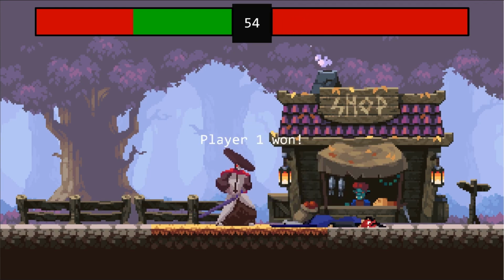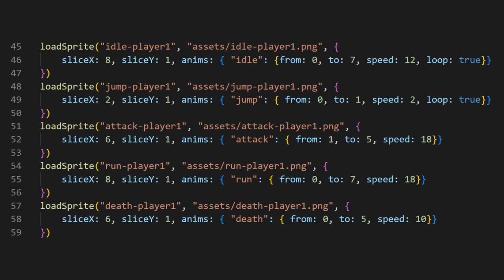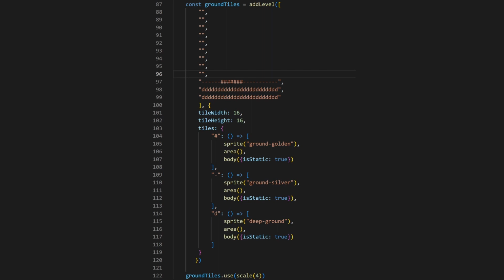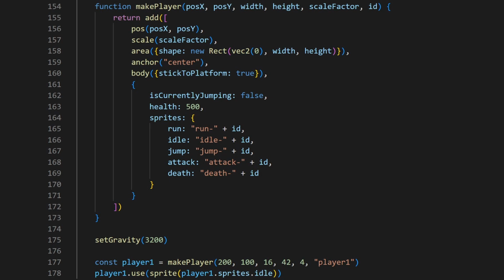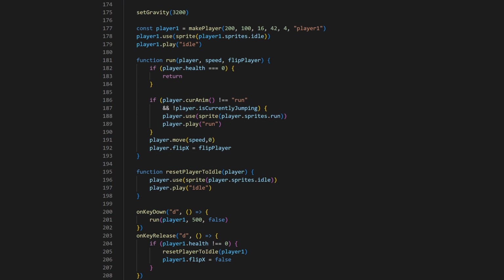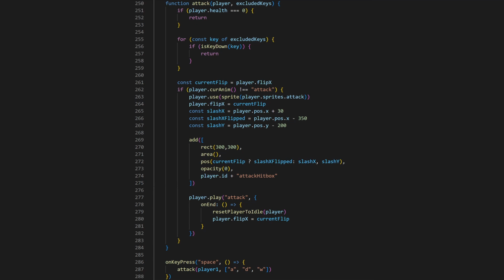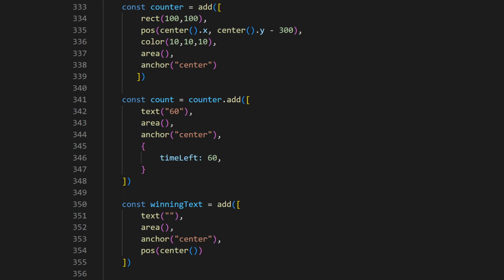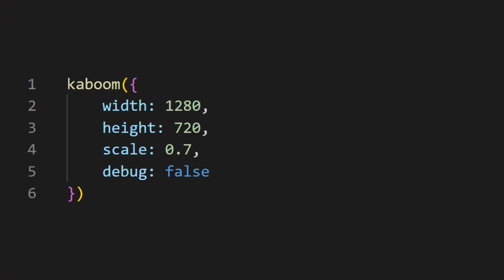JavaScript Fighting Game Tutorial w/ Kaboom.js [OUTDATED]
Learn to make a fighting game using JavaScript and the Kaboom (Now called Kaplay) library.

0:00 Intro
0:31 Setup
3:49 Init Kaboom canvas
4:55 Loading assets
9:51 Making a scene
10:57 Adding elements on the screen
13:42 Working with tilemaps
19:22 Playing animations
23:42 Making the player
30:14 Implementing player movement
37:08 Making the player jump
41:20 Implementing player attacks
49:18 Reusing logic for player 2
49:57 Implementing counter
54:44 Implementing health bars + damage logic
59:31 Final gameplay
59:54 Remove debug mode for release